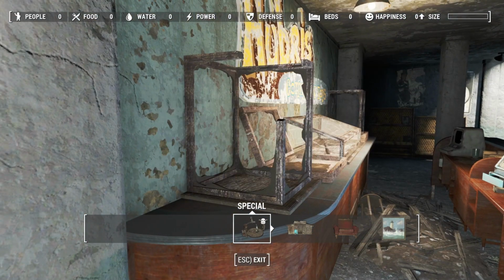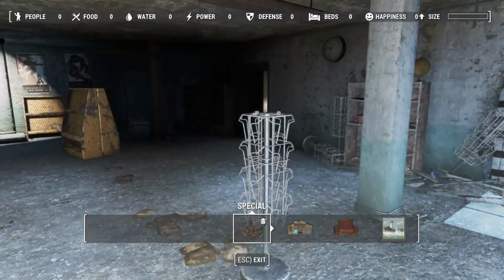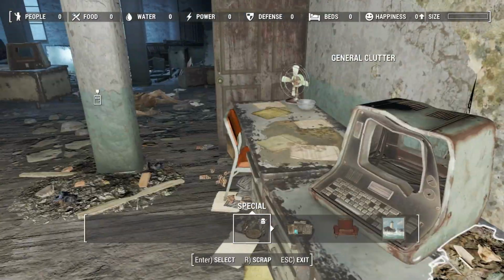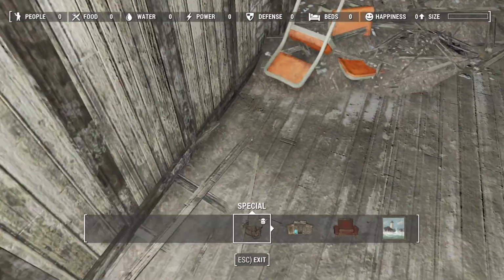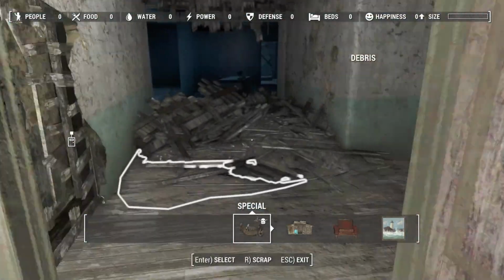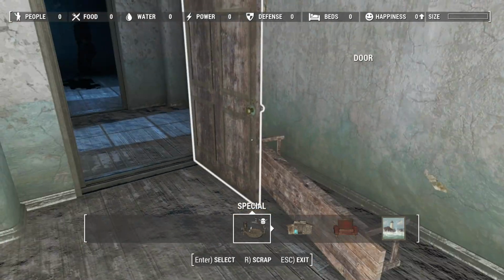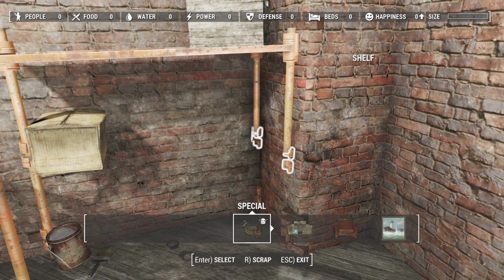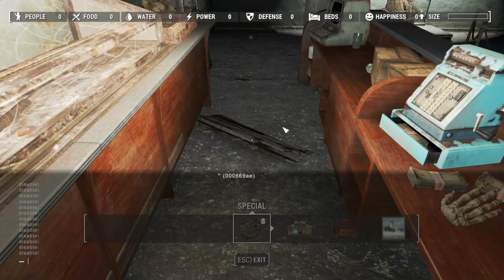Fallout 4 Hubris Comics Cleanup: From Ruins to Restoration!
Welcome to my latest Fallout 4 adventure! In this video, I completely clean up Hubris Comics, transforming it from a post-apocalyptic wreck into a pristine, ready-for-decoration location! Whether you're a fan of scrapping, building, or just looking for inspiration to take your settlements to the next level, this video is for you! 🛠️✨

Using a combination of mods and creativity, I’ll walk you through the process of scrapping Hubris Comics, giving it a fresh look, and making it the perfect spot for your next player home or settlement! 🏠 Whether you're here for Fallout 4 nostalgia or tips to use in your own playthrough, you won't want to miss this restoration.

📋 Mod List:
All Settlements Extended -

⏰ Timestamps:
0:00 - Intro
0:24  - Scrapping
29:38 - Hubris Comics Clean!